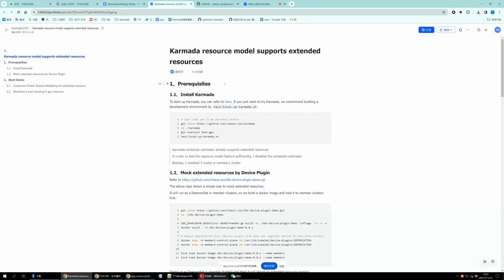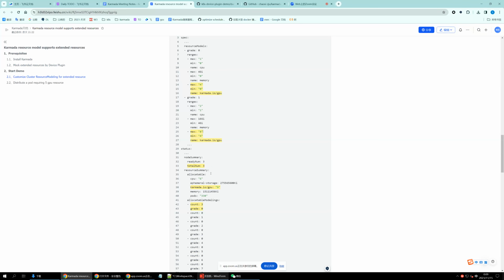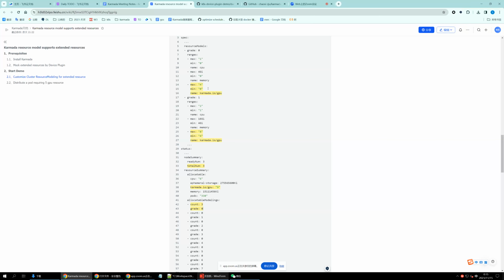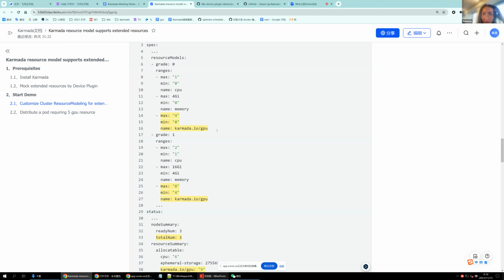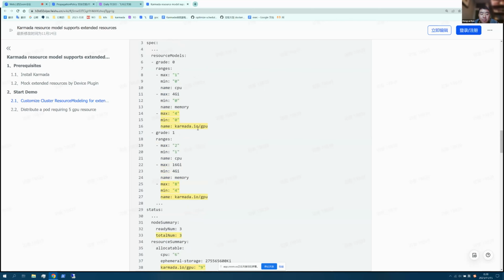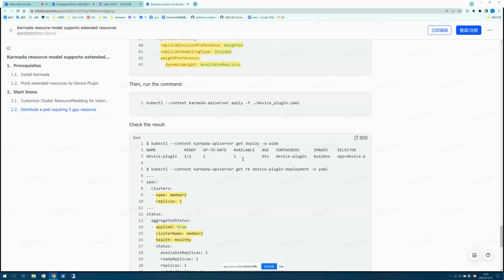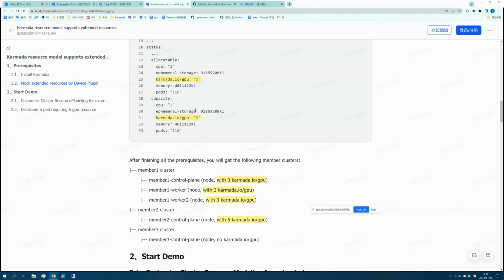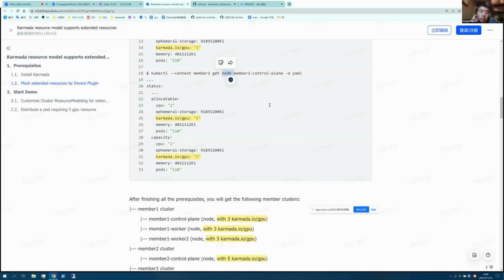Karmada Bi-Weekly Meeting for 20231114